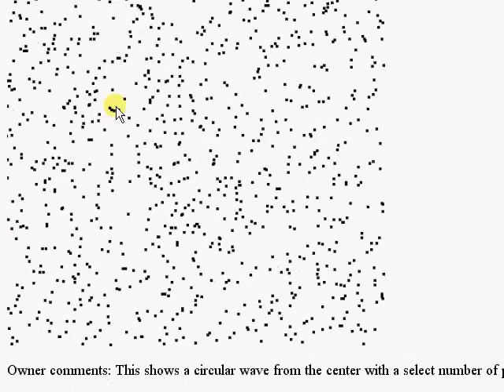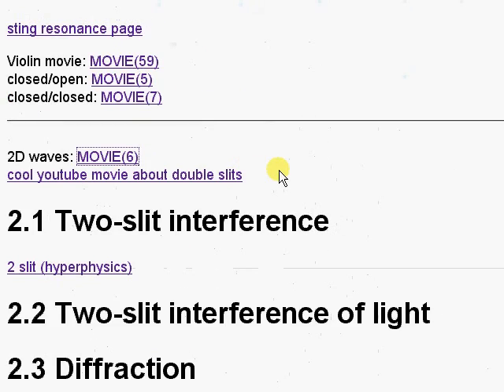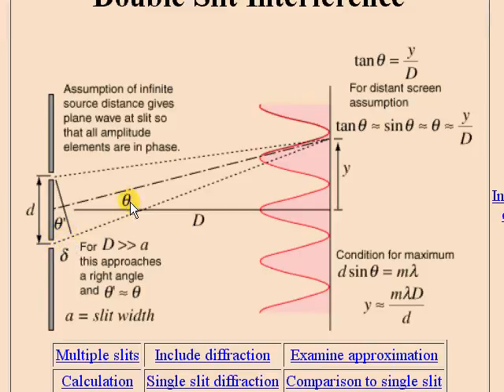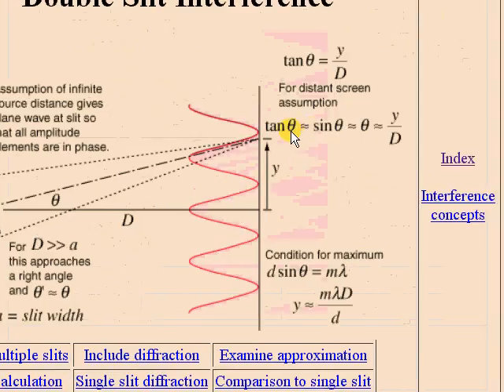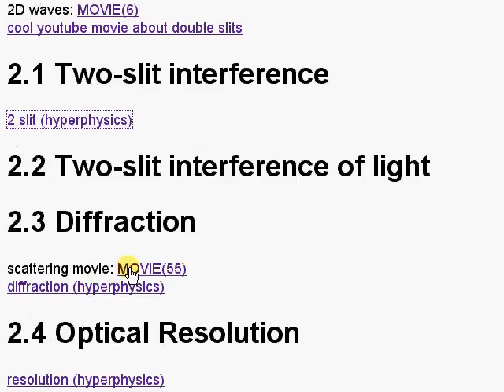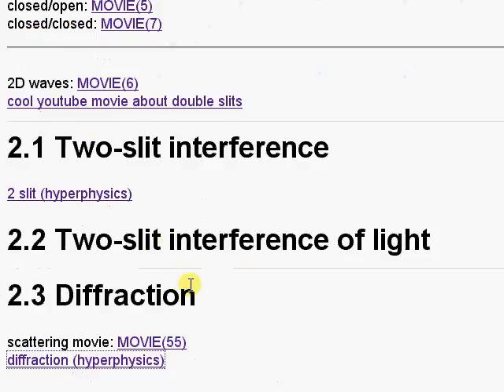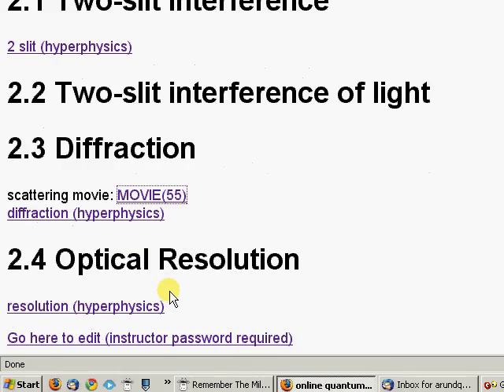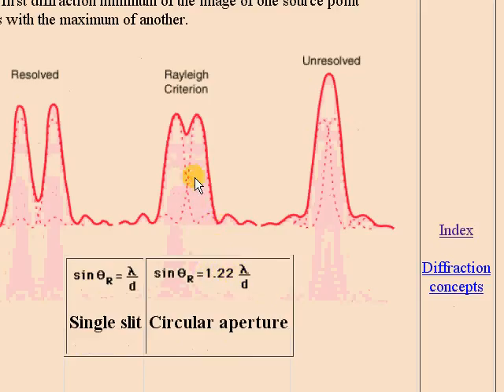ch2.avi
part 2 of the first week of the quantum online course